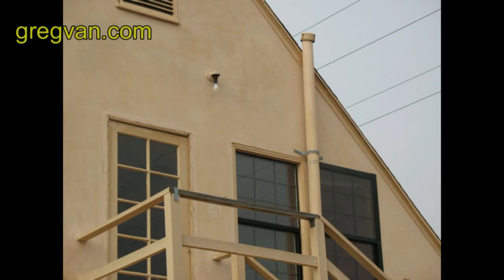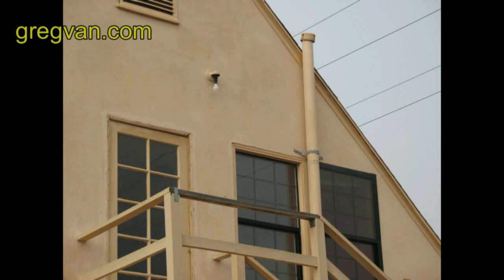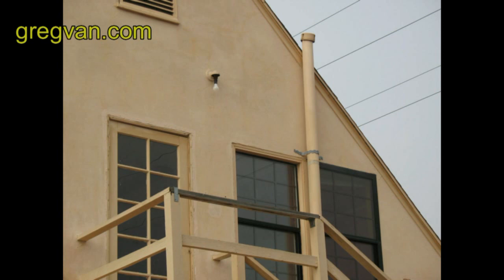Exterior Light Design Problem - New Home Construction and Remodeling Tips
You don't see this very often, unless you're going to be around an industrial or commercial building, but for residential homes, these lights need to be accessible, just in case the light bulbs need to be replaced.  If you notice this light is located above a stair landing and if someone was afraid of heights, this light bulb might not ever be replaced.  Make sure that you planned properly and check with local building codes, before installing any exterior work interior lights to make sure that they are going to be installed correctly and with an certain height specifications.